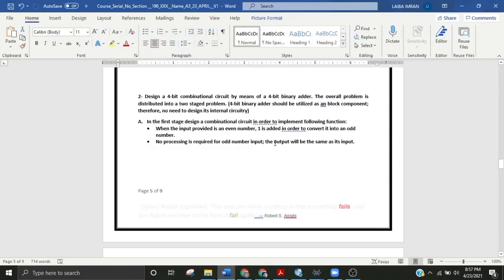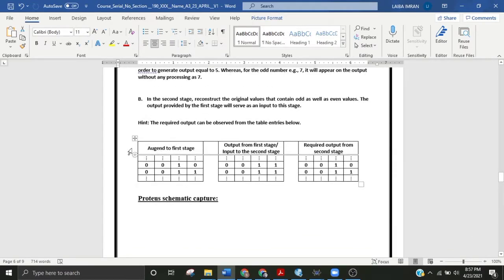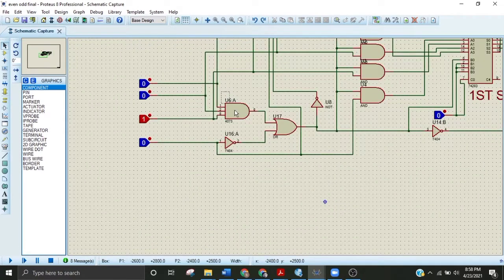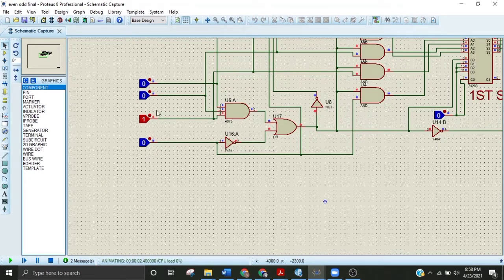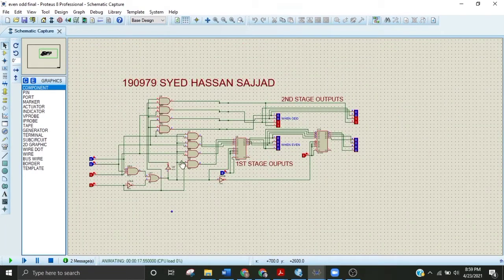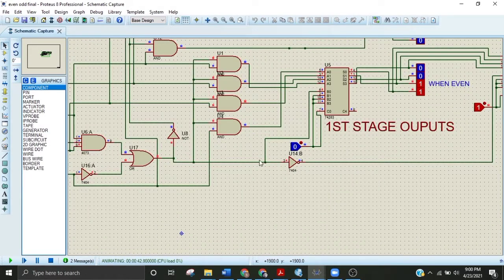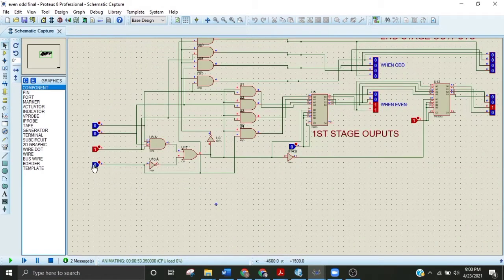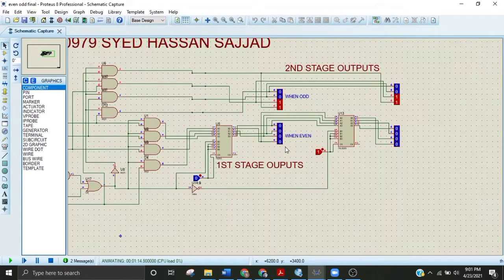Even to odd number converter in proteus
in this video i'm going to make an even to odd number converter in binary form.
But if I insert an odd number then it will give an odd as an output with out performing an operation on it.